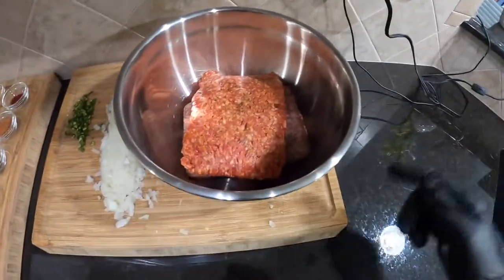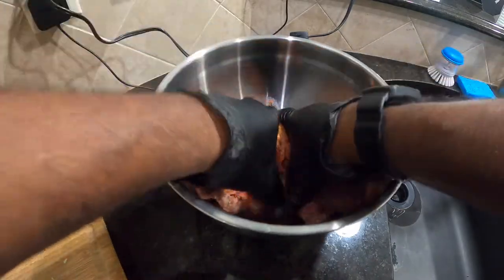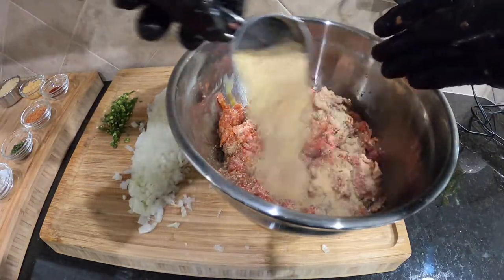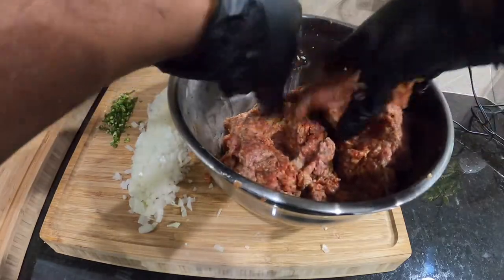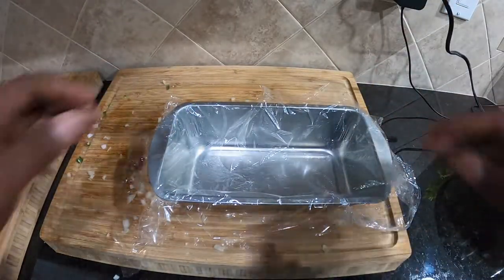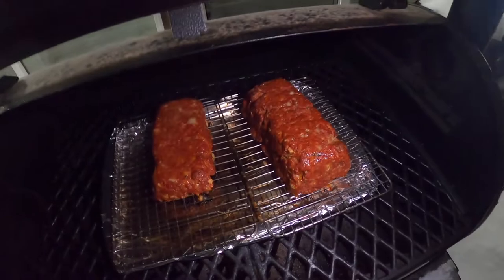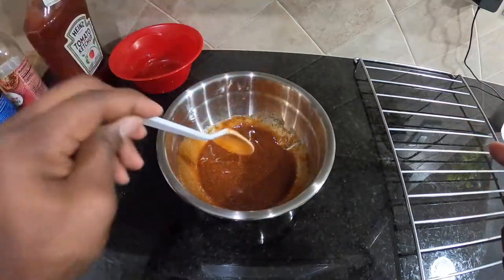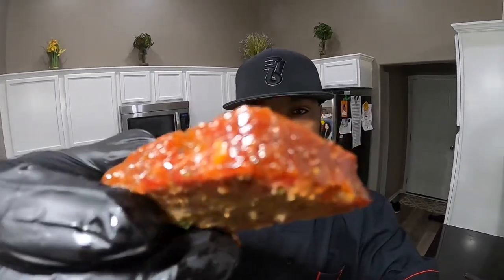Best Smoked Meatloaf Recipe | How To BBQ Meatloaf | Pit Boss 850PS2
This is one of the best smoked meatloaf recipes around. Want to learn how to BBQ meatloaf? This is the video for you. Cooked on the Pit Boss Pro Series 850PS2.